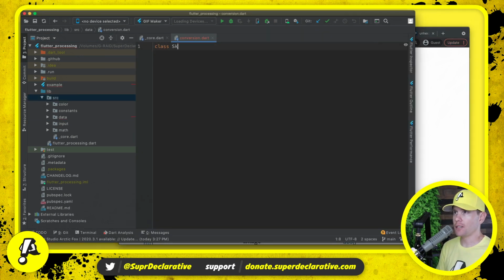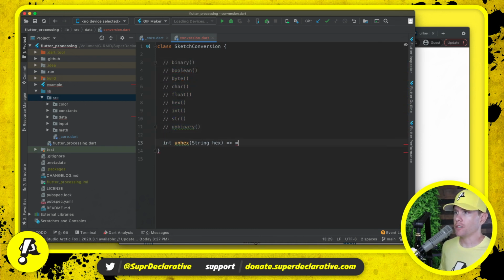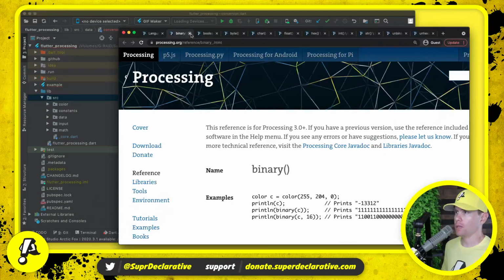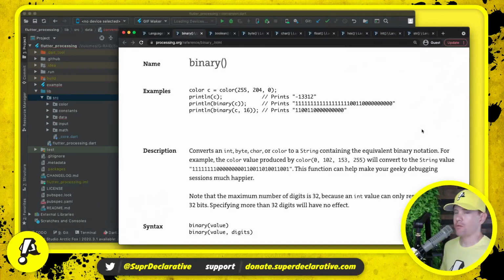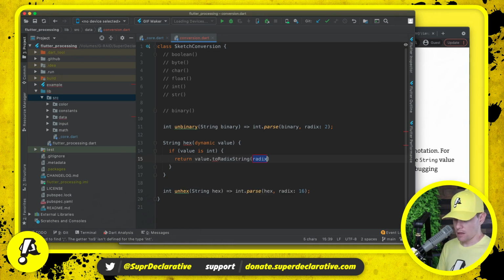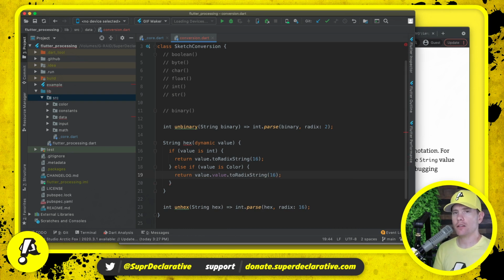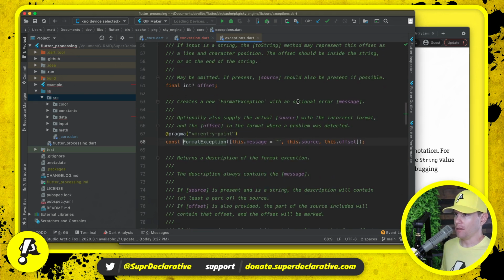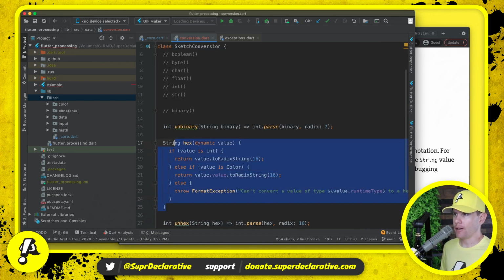Ep. 049: Data conversion | Flutter Processing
Today we implement all the Data Conversion behaviors in Processing for Flutter.